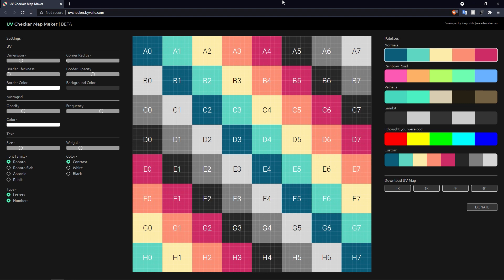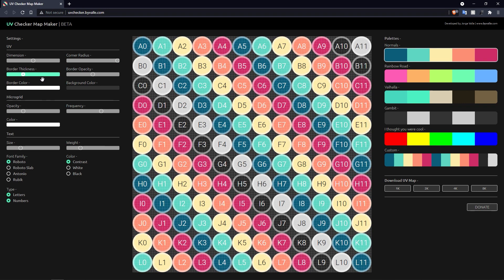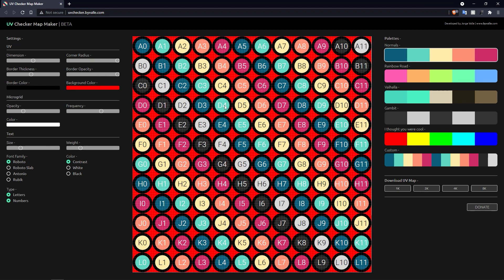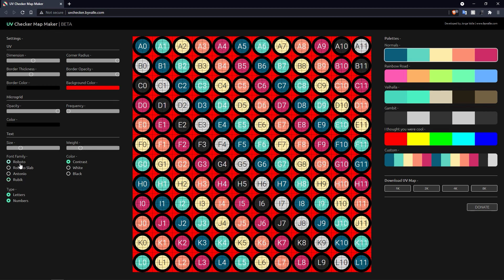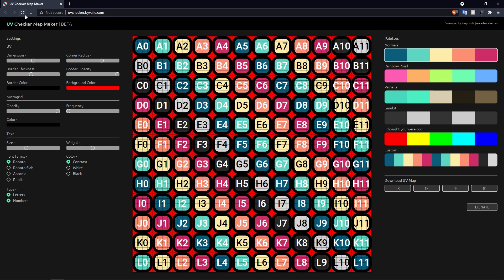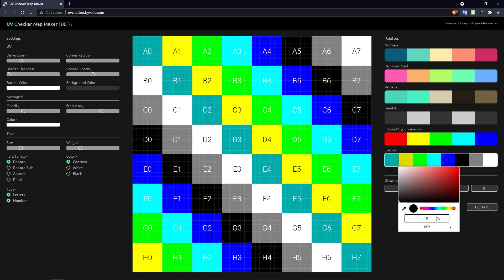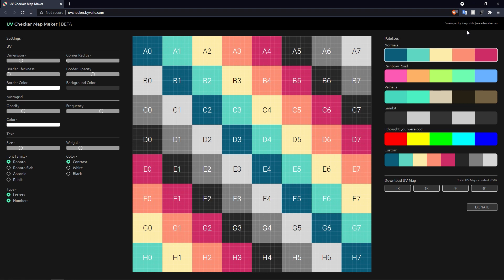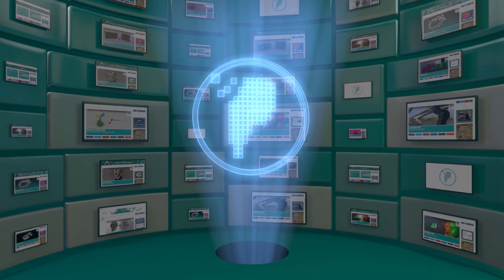Blog: UV Checker Map Maker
In this Blog Video we take a look at a helpful website that allows you to create and download a UV Checker Map texture.